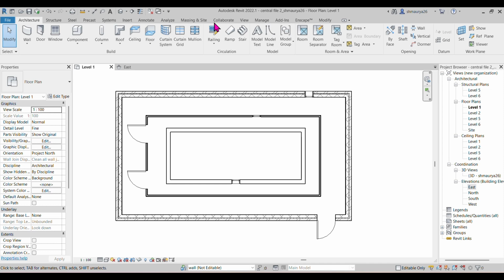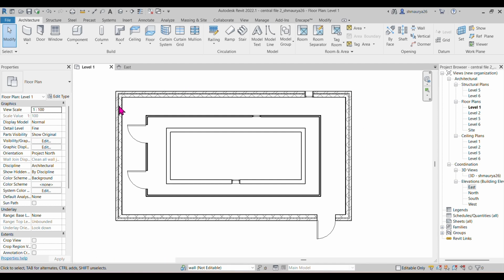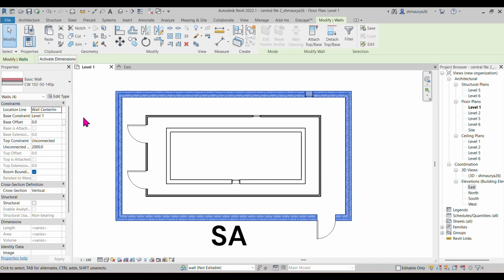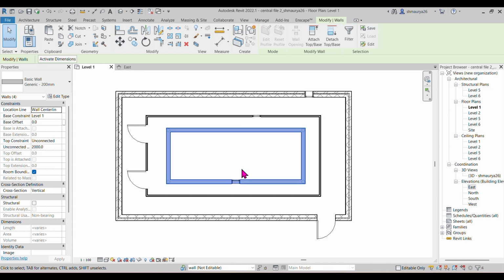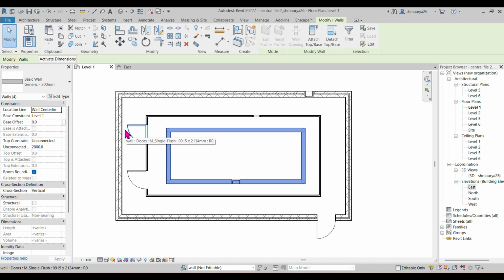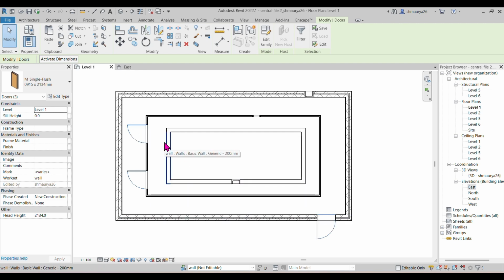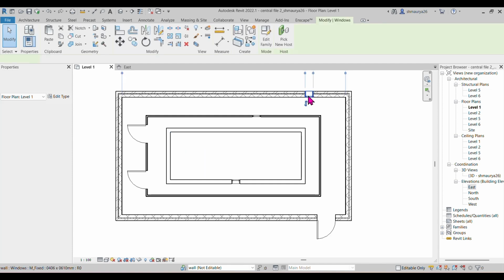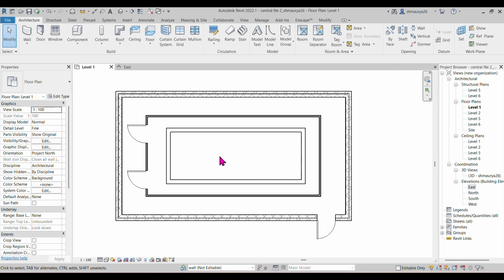Revit Tutorial Lecture 28 | How to Use the Select All Command in Revit | Revit 2022 Guide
Welcome to Lecture 28 of the Revit Tutorial Series! In this video, we’ll explore the Select All Command in Revit and how it helps speed up your workflow.
Mastering the Select All feature will help you work faster and more accurately in Revit.